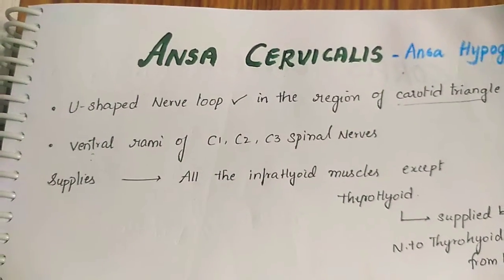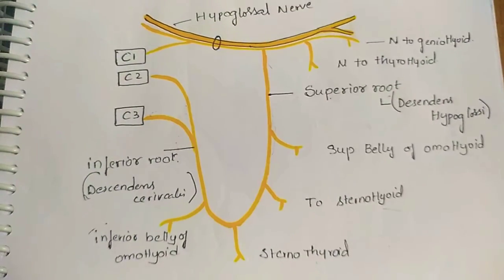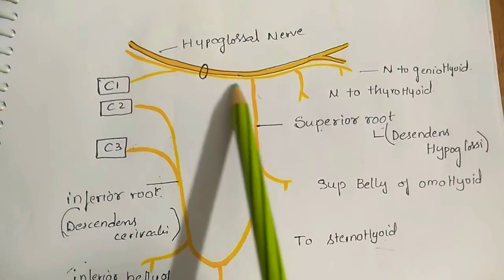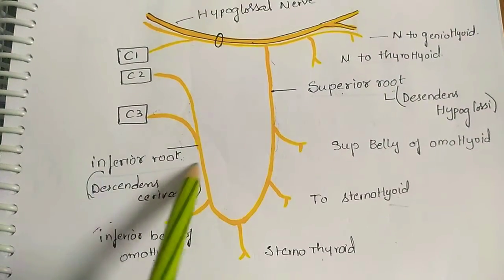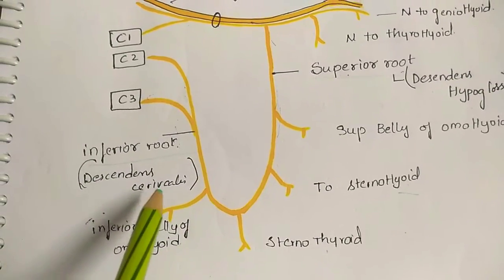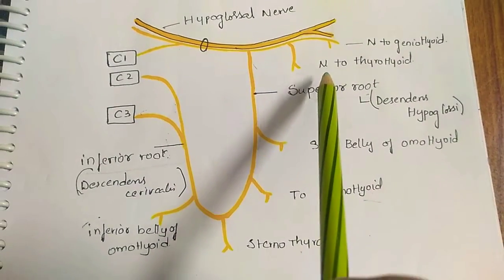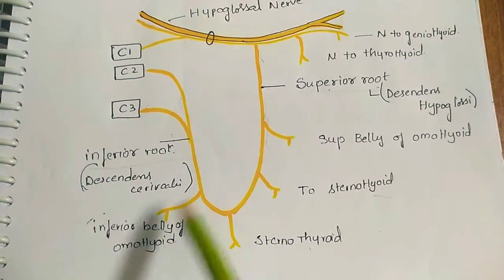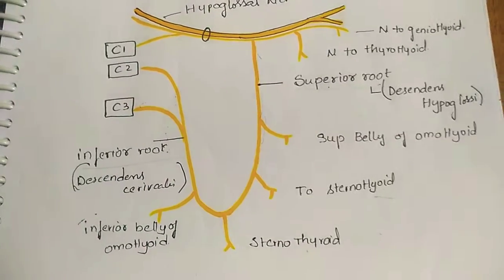ANSA CERVICALIS || Simple Explanation || Anatomy || Neuro Anatomy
It's a nerve loop that supplies infrahyoid muscles
The ansa cervicalis (or ansa hypoglossi)is a loop of nerves that are part of the cervical plexus. It lies superficial to the internal jugular vein in the carotid triangle. Its name means "handle of the neck" in Latin.

Branches from the ansa cervicalis innervate most of the infrahyoid muscles, including the sternothyroid muscle, sternohyoid muscle, and the omohyoid muscle. Note that the thyrohyoid muscle, which is also an infrahyoid muscle and the geniohyoid muscle which is a suprahyoid muscle are innervated by cervical spinal nerve 1 via the hypoglossal nerve.